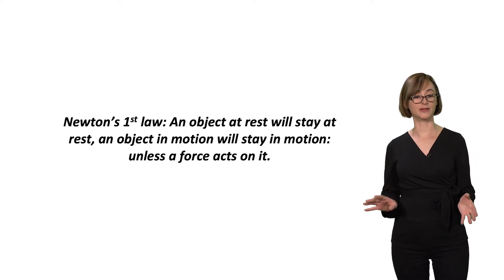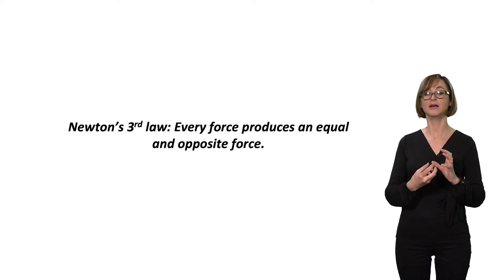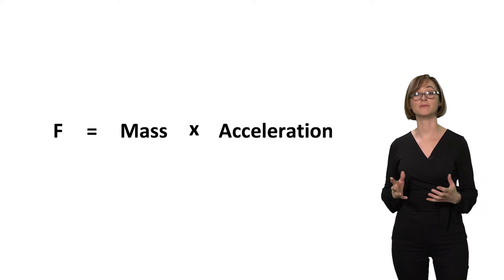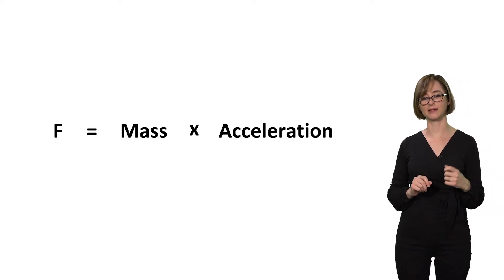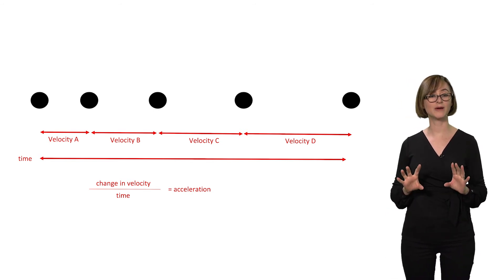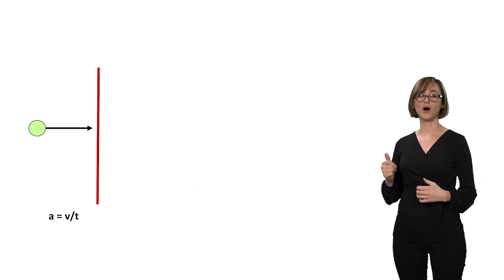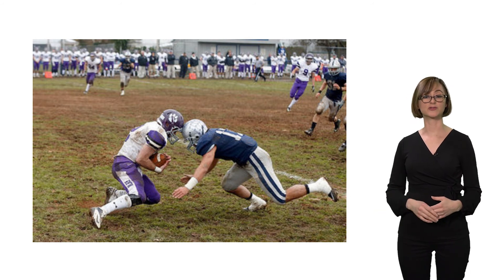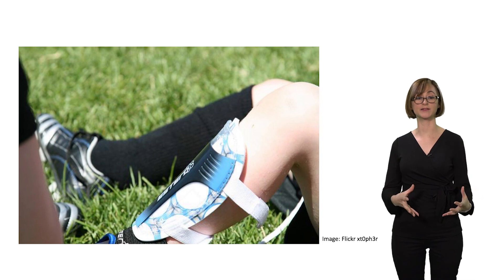Mechanics of Impact (Incomplete) V2